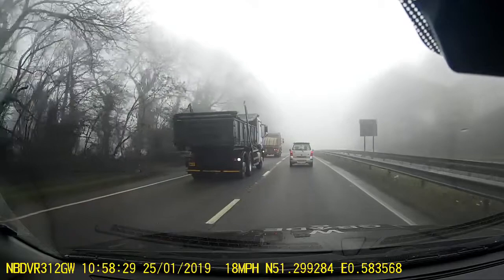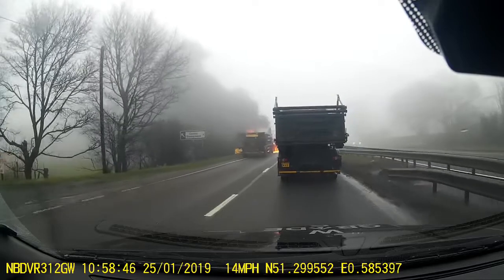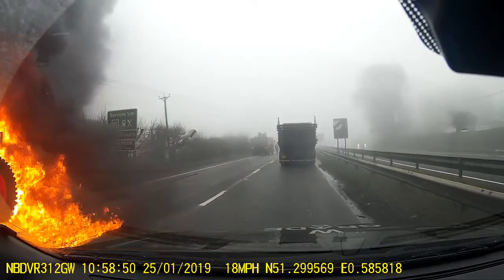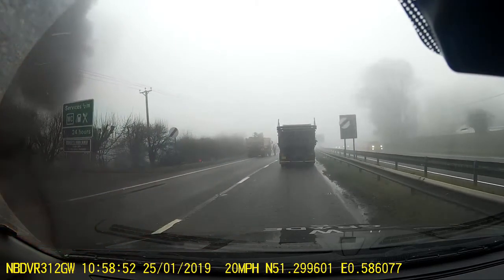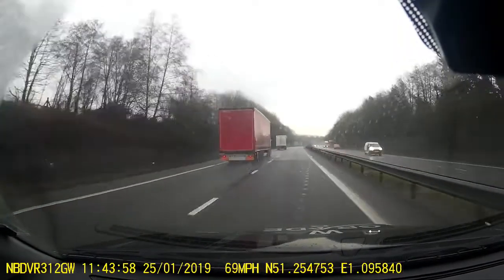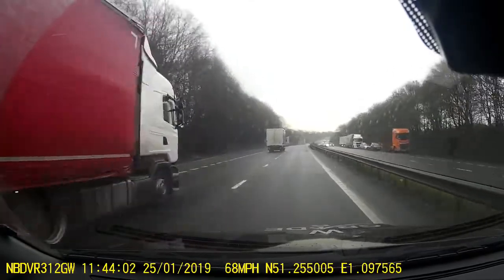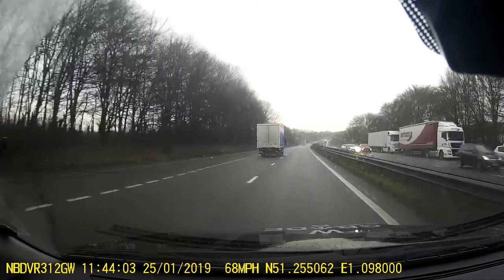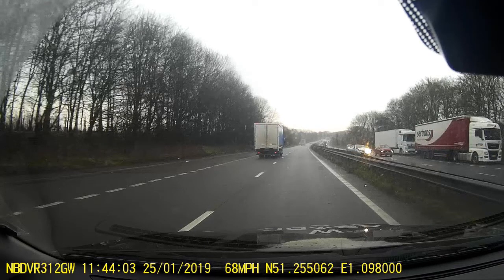On the way home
This was just a normal trip home but, quite eventful, more so for those involved.
I hope no one was injured, as there were no emergency services at either one.
The tractor was at the top of Detling hill A249, just before the show ground.
The engine must have been very hot after the climb up the hill.

A2 canterbury was the second indecent, this being between Wincheap & Old Dover road junctions.

The car was on the London bound carriageway & looked to have just happened, I called it in just in case, the car looked to have hit something but not the reservation barrier!

Dash cam worked well.